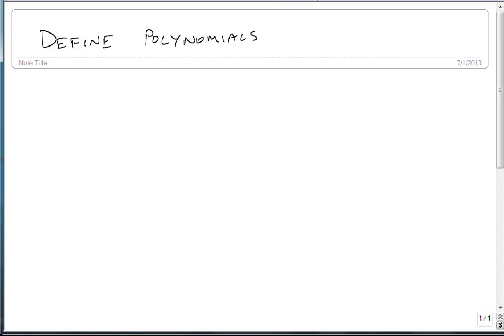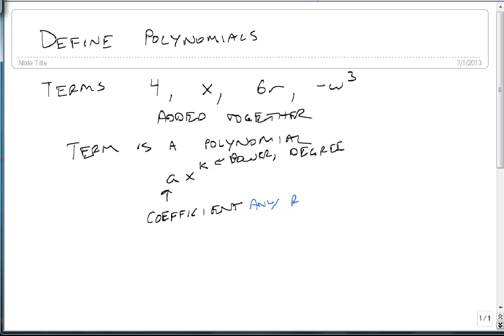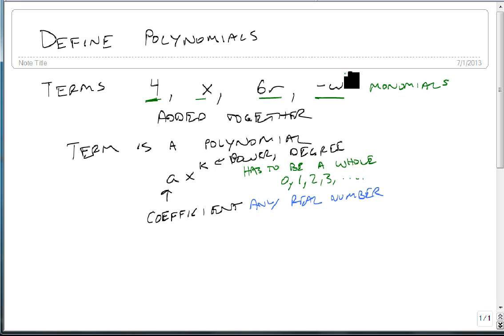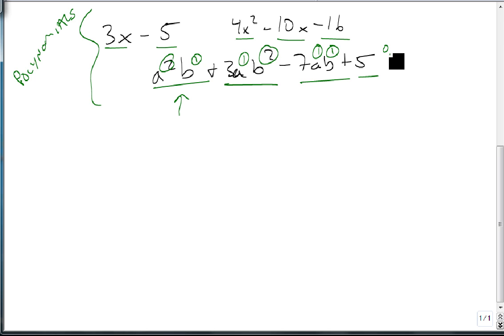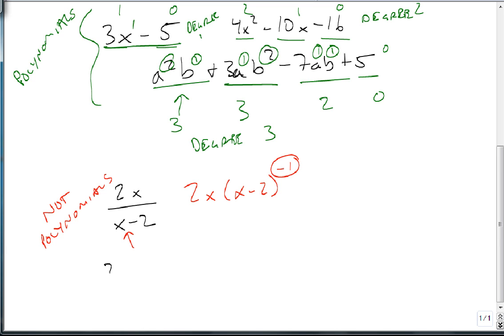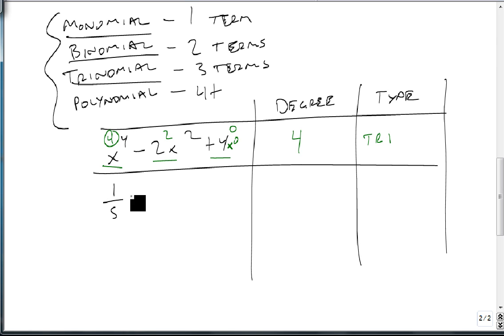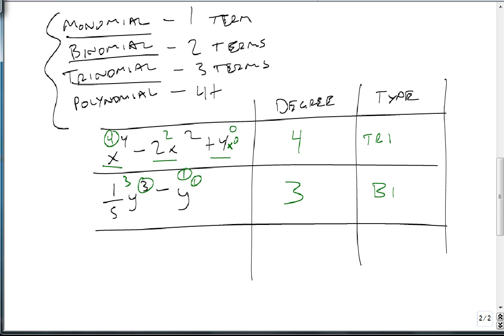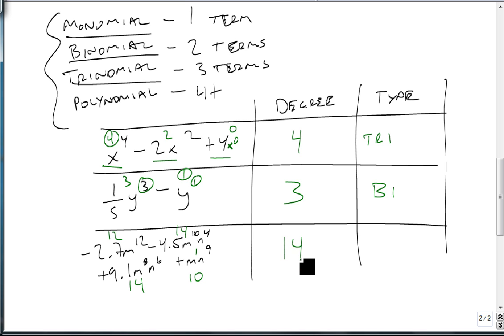Define and Classify Polynomials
Gives definitions of classifications of different polynomials, including monomials, trinomials, and binomials.  Also defines coefficient and degree of a monomial.